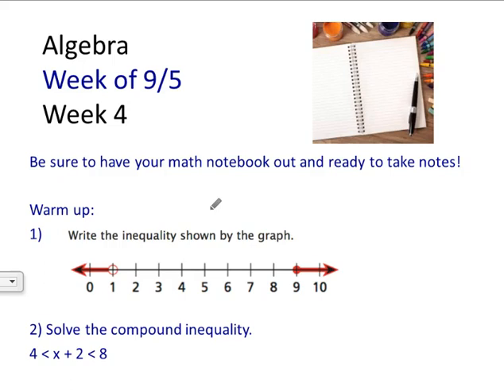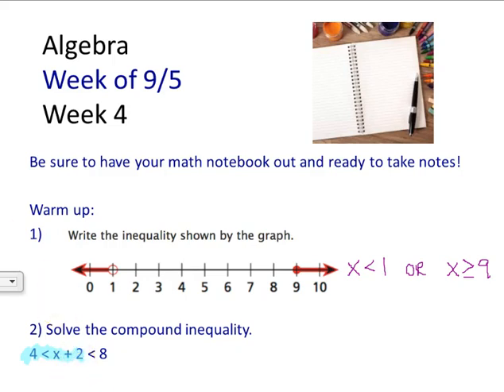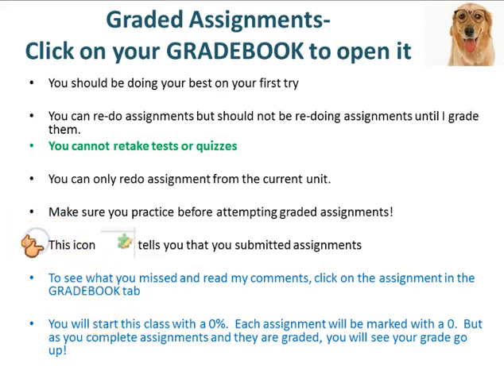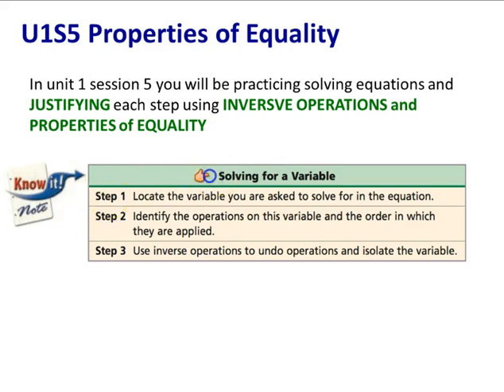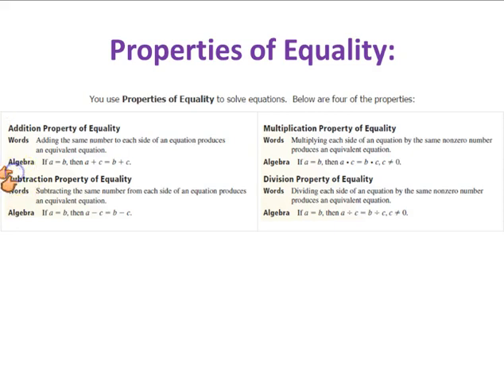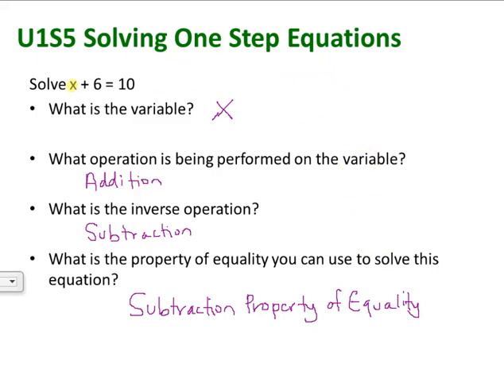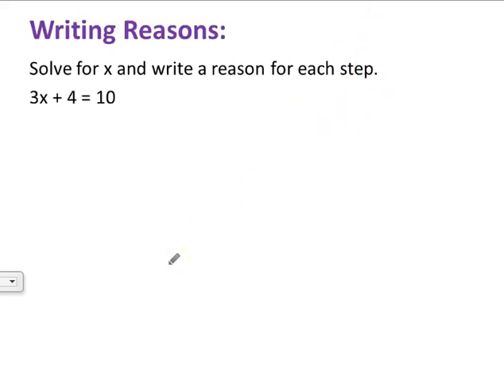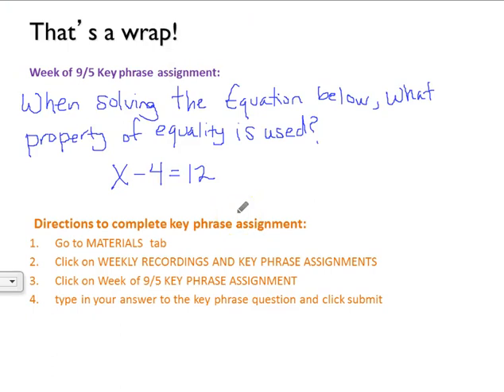Algebra 9 5 Recording